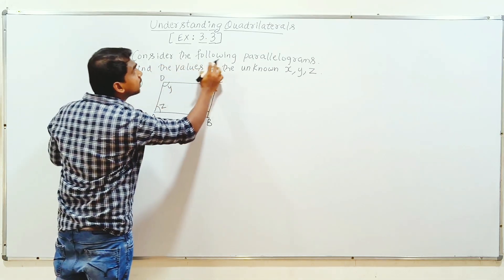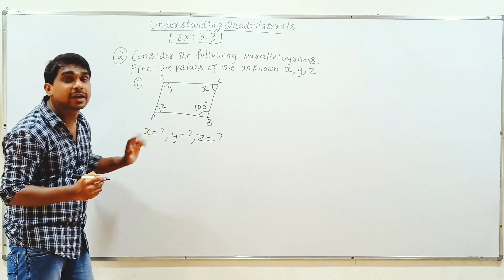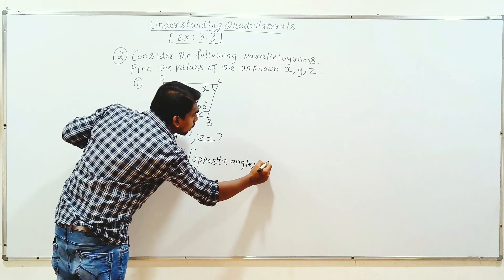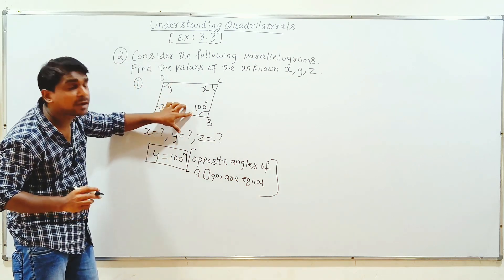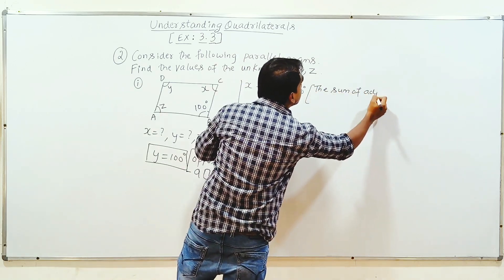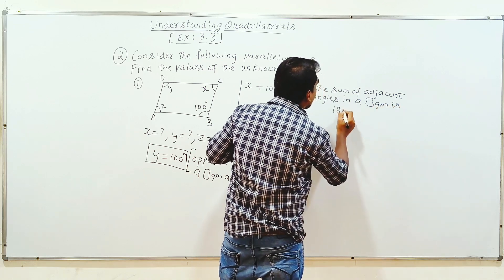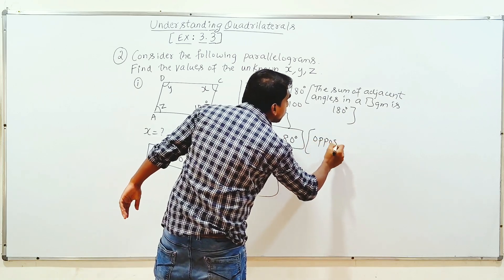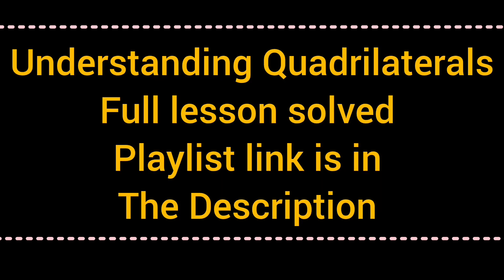consider the following parallelograms find the values of the unknown x y z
consider the following parallelograms find the values of the unknown x y z ex 3.3 class 8 question 2 i  math class 8 ex 3.3 q2 i class ch 3 ex 3.3 q2 i ex 3.3 q2 i class 8 class 8 math exercise 3.3 q 2 i understanding quadrilaterals class 8 cbse ex 3.3 q2 i class 8 understanding quadrilaterals excercise 3.3 question 2 i understanding quadrilaterals class 8 ex 3.3 q2 i